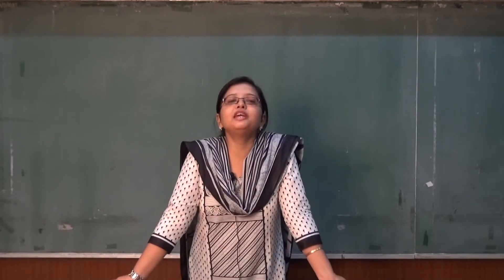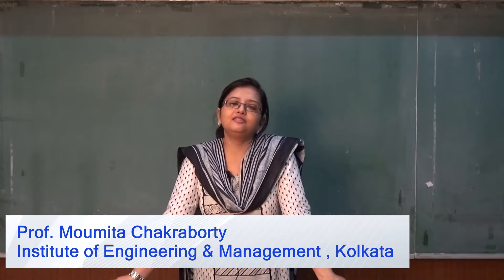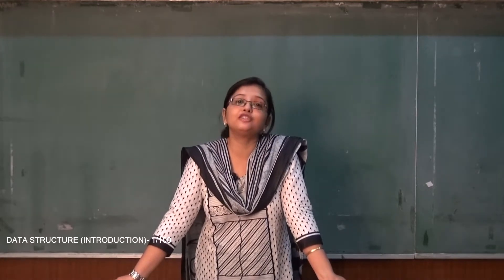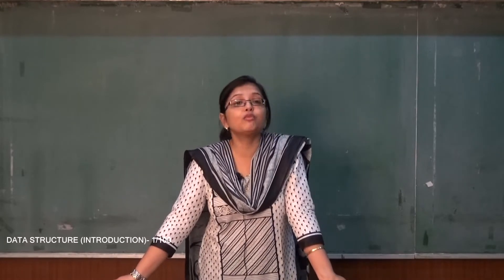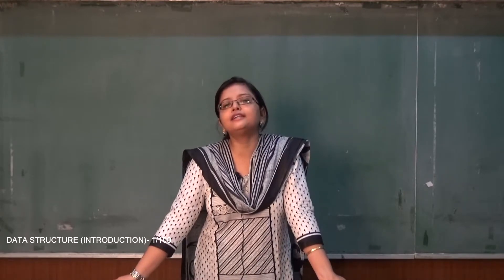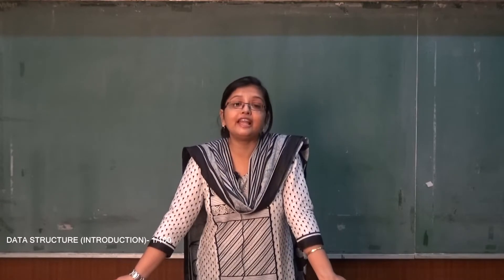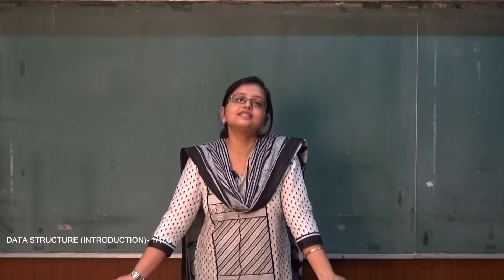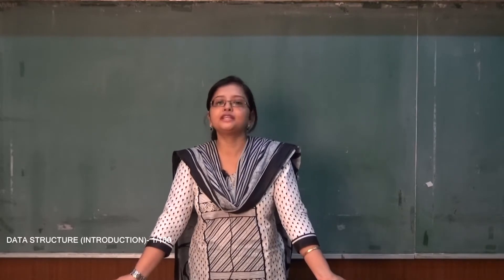DATA STRUCTURE | LECTURE -1 | PROF. MOUMITA CHAKRABORTY | Gymkhana TV | IEM